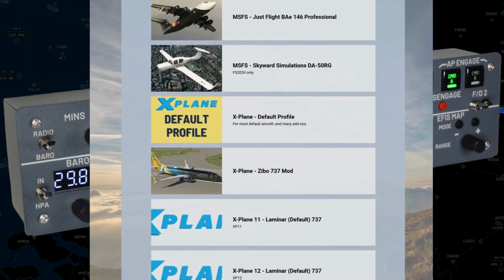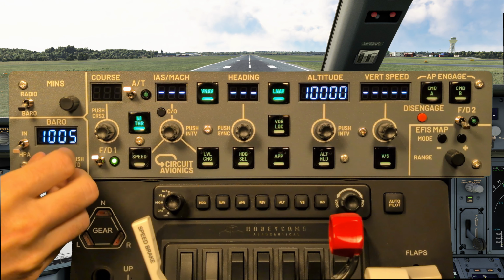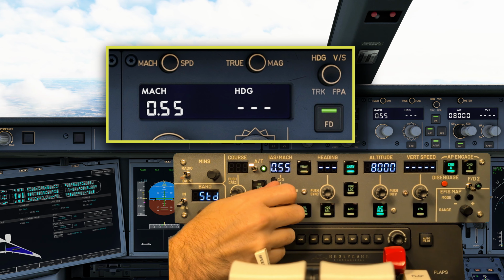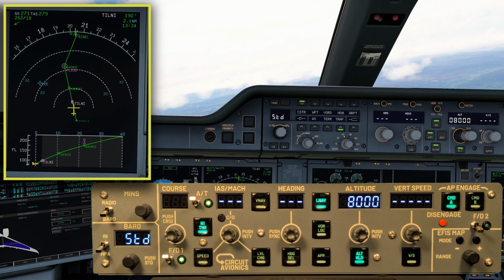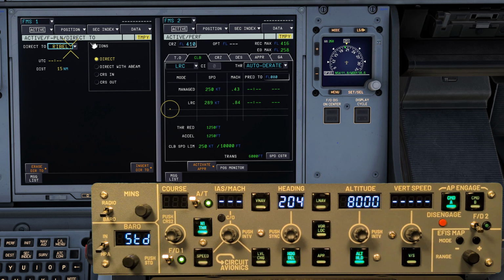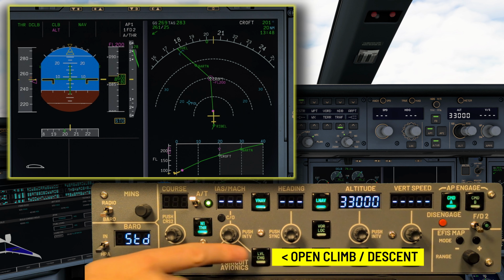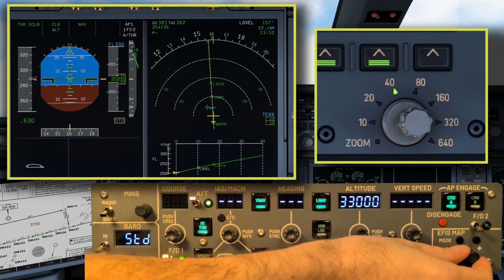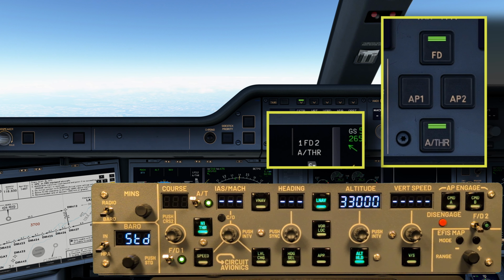Flying Airbus - Circuit Avionics Universal Autopilot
Follow along as we use the Universal Autopilot with the A350 from @iniBuilds.
These configrations apply to many other types - A320, A330, A350 A380 type cockpits. See our website for more details.

00:00 Introduction
01:40 Speed Control
02:43 Lateral Navigation
04:26 Vertical Navigation
05:45 EFIS Controls
07:10 Other Controls

Our hardware uses @MobiFlight which makes all this possible. Free, open-source software to control your high-end Flight Simulator hardware.
MobiFlight allows us to communicate with the aircraft at a low level, and create custom configurations for all your favourite aircraft.